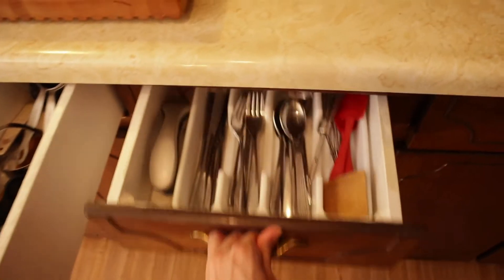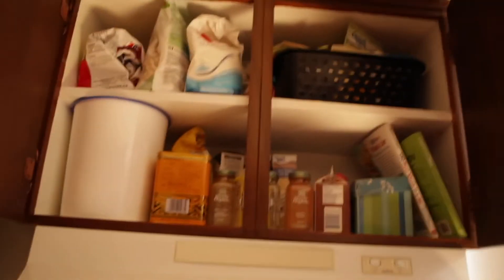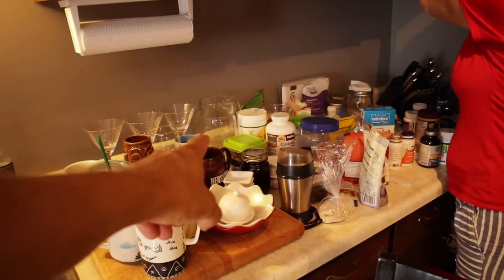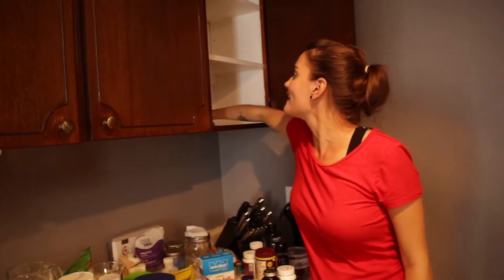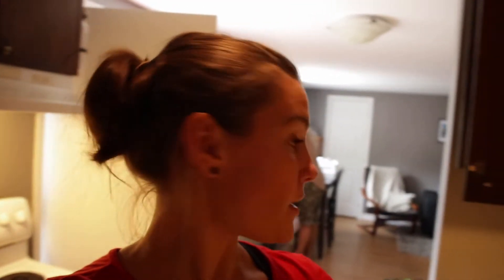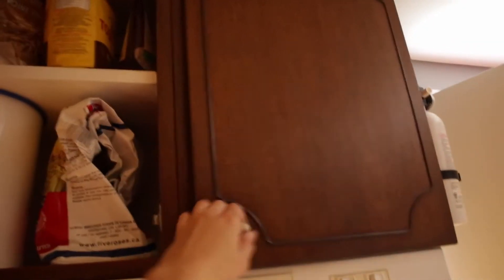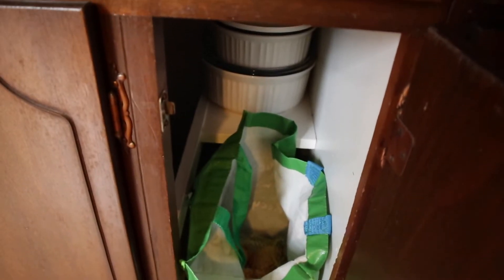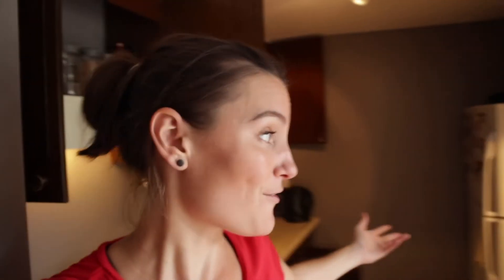MAJOR Kitchen Declutter + Organization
Time for a major clean up, declutter and organization overhaul of our tiny kitchen!

RALPH & LOU
Elora, On
N0B 1S0